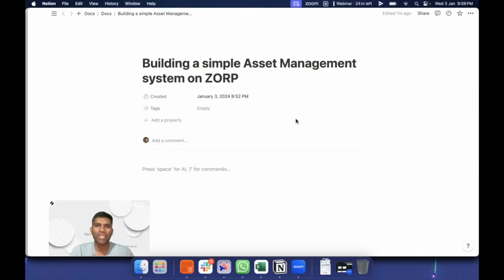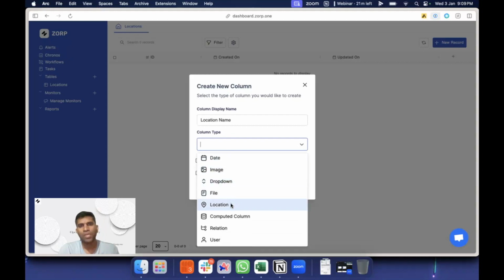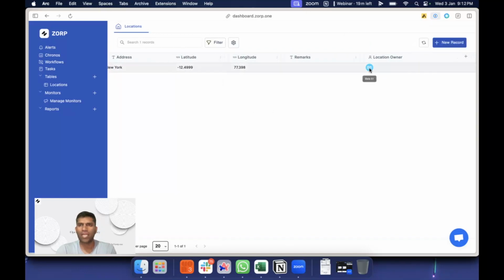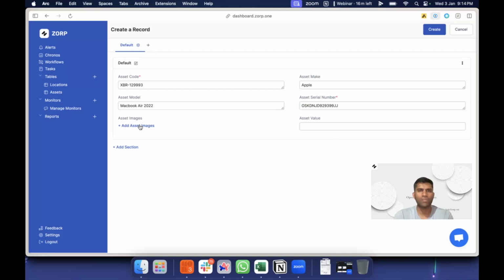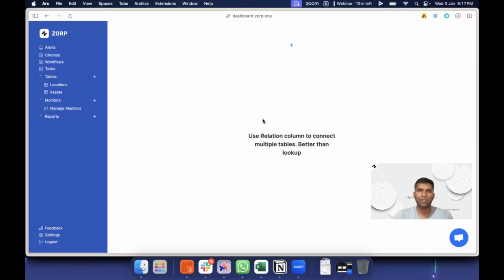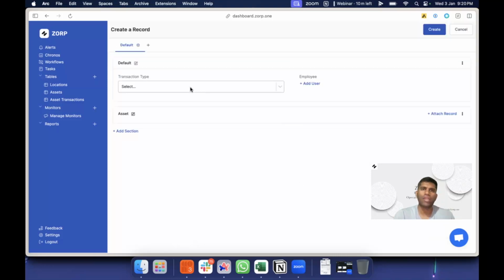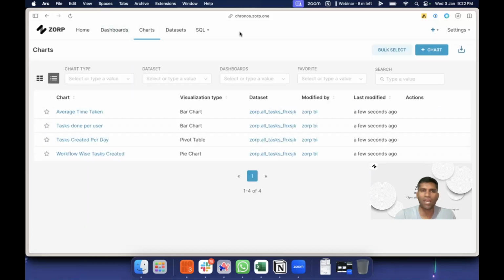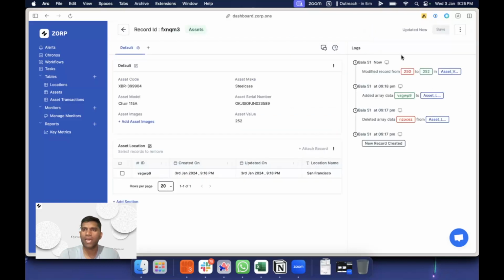Creating an Asset Management Platform using ZORP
In this tutorial, we will see to how to build an asset management platform for your startup to track all your assets from purchase, issue, returns to loss.